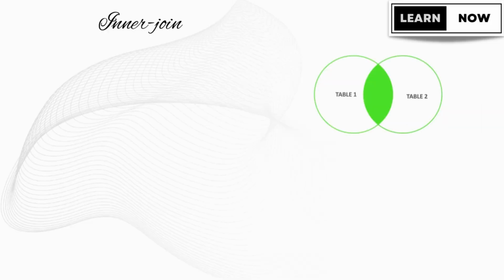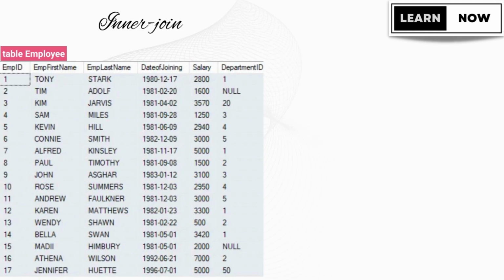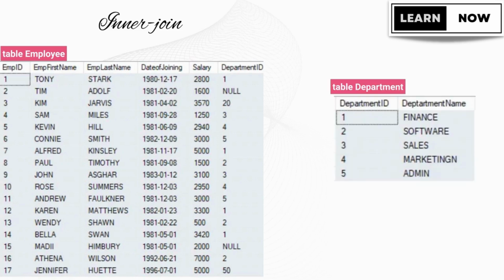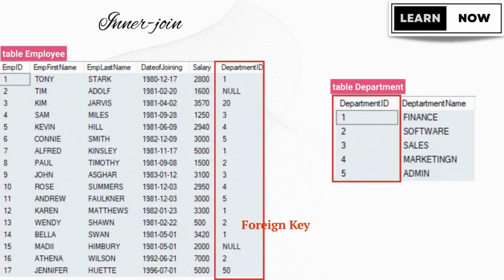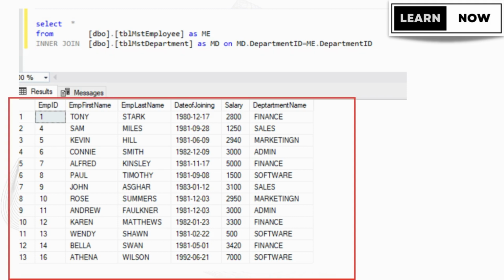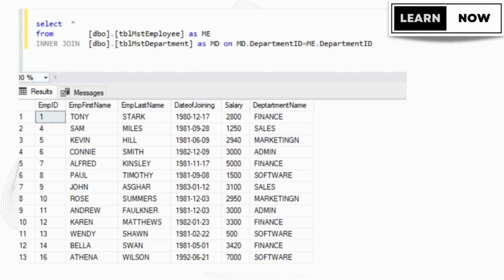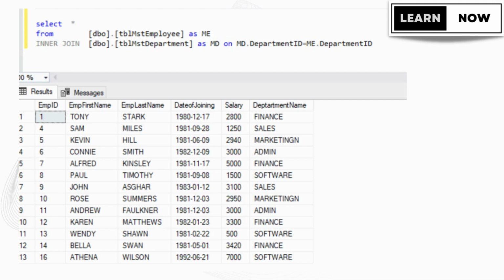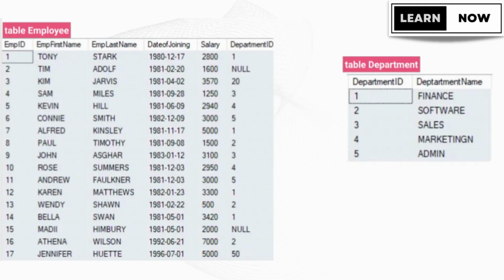What are Inner Joins in SQL and How to use | SQL Tutorial for Beginners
In the world of relational databases, SQL is the standard language used to manage and manipulate data. One of the fundamental operations in SQL is joining tables. Inner join is one of the most common types of joins used in SQL.

In this video, we will explain what an inner join is, and how it works. We will start by introducing the concept of a join, and explain how inner joins differ from other types of joins, such as outer joins.

We will also cover some of the syntax used to write inner join queries in SQL, and provide some best practices for using inner joins effectively. Whether you are new to SQL or just need a refresher, this video will help you understand the basics of inner joins and how they can be used to get the data you need from your database. So, sit back, relax, and let's dive into the world of SQL inner joins!